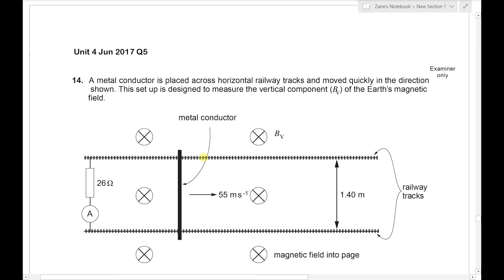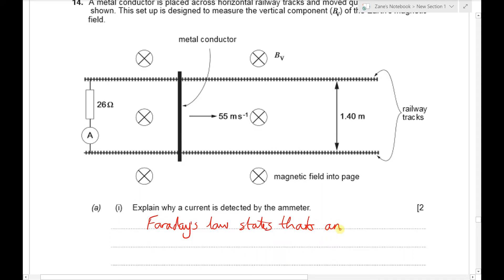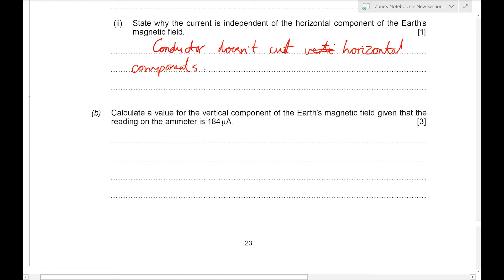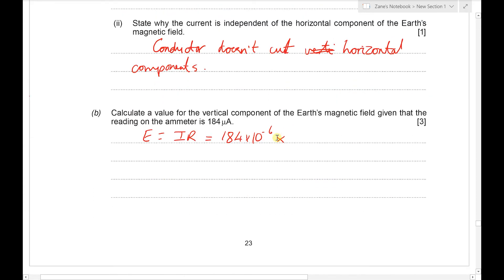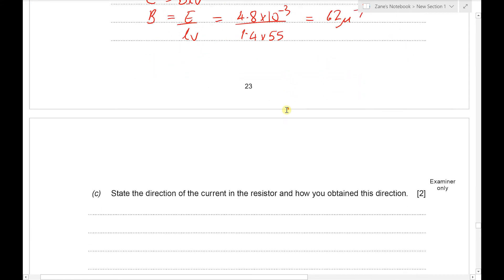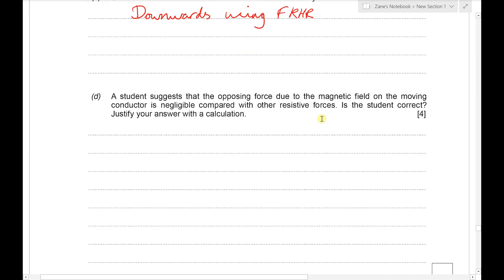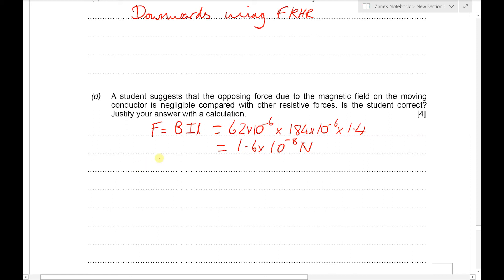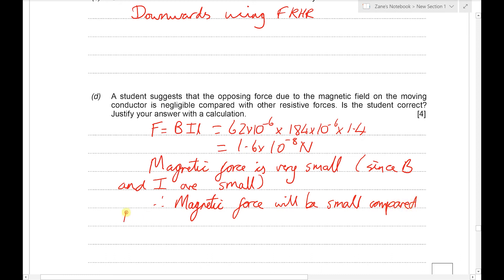Unit 4 Jun 2017 Q5